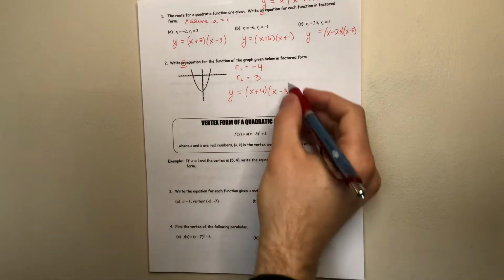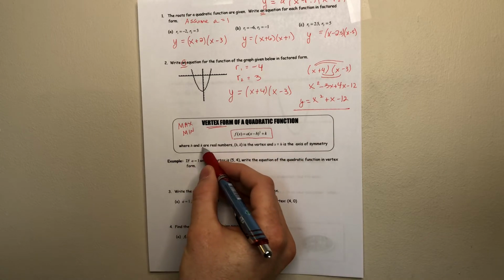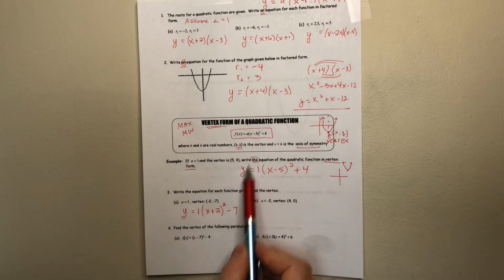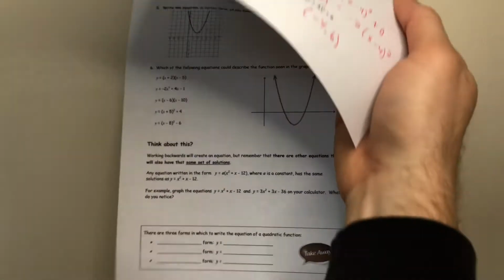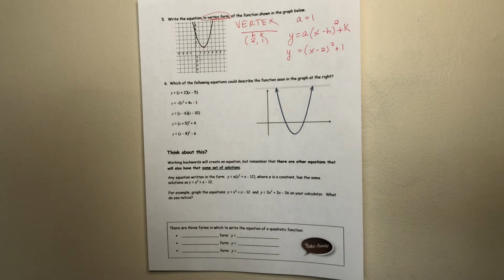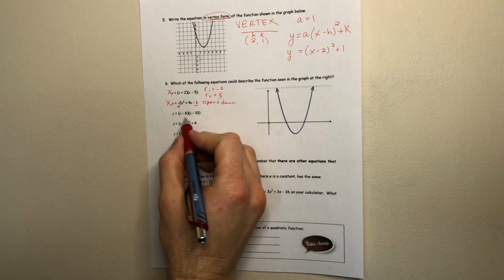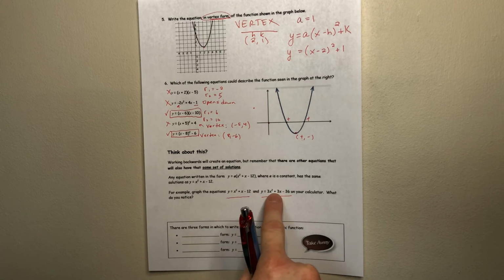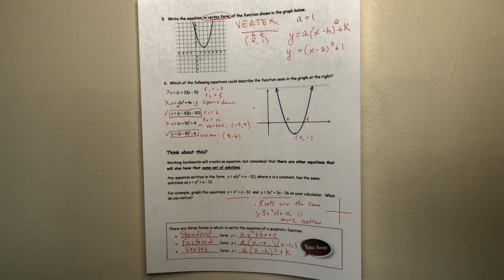Different Forms of a Quadratic 2 | Distance Learning